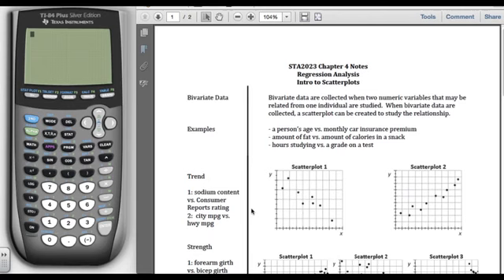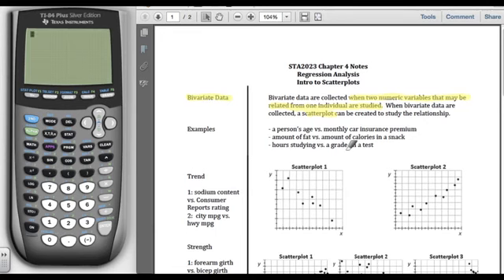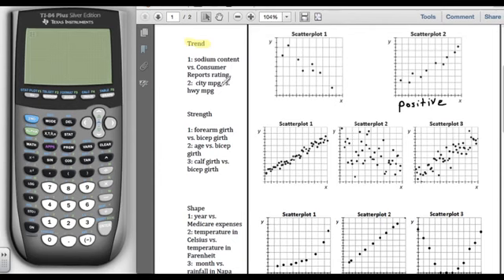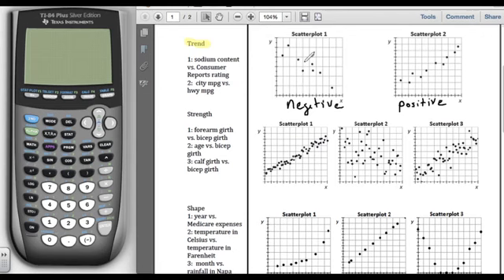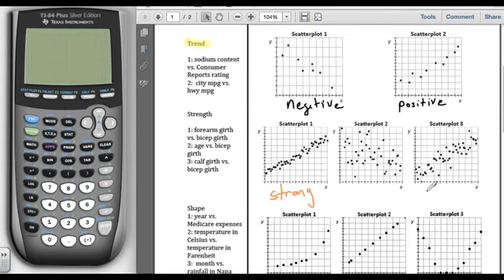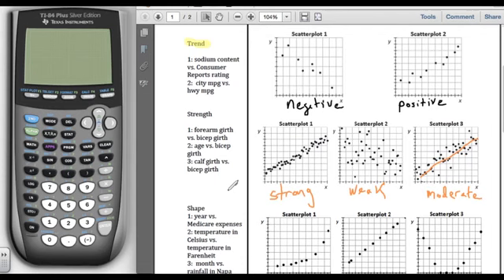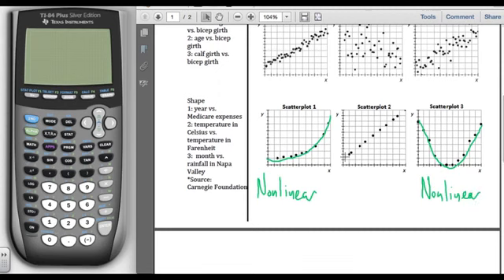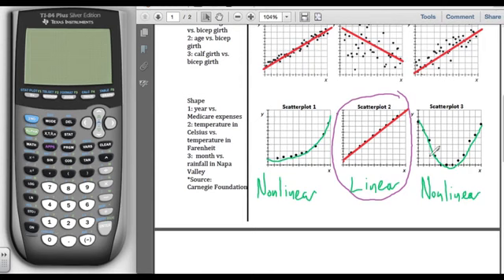STA2023 Chapter 4 Video 1 Intro to Scatterplots